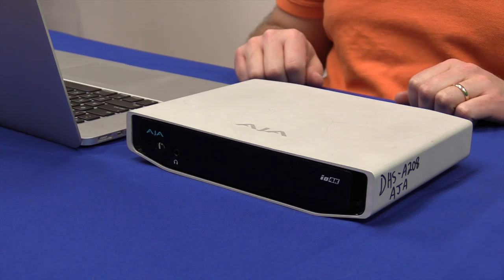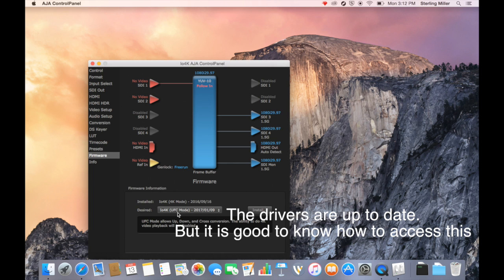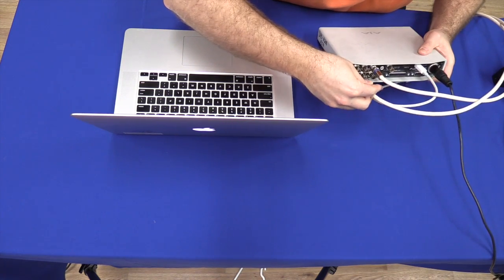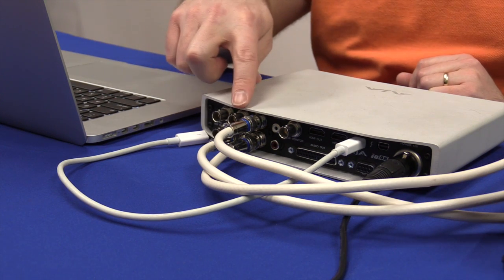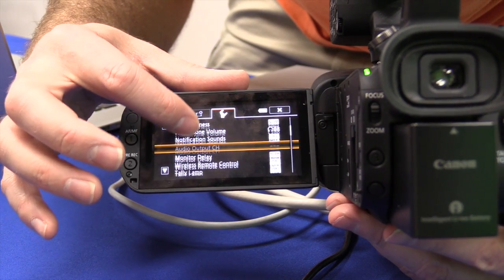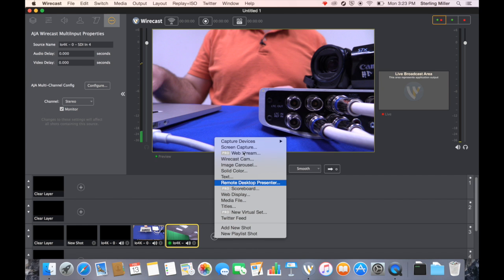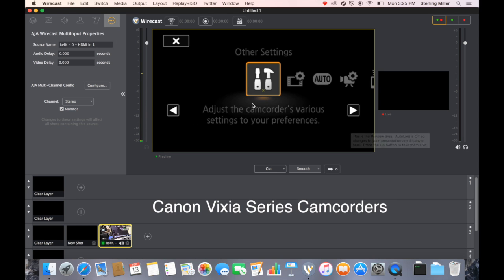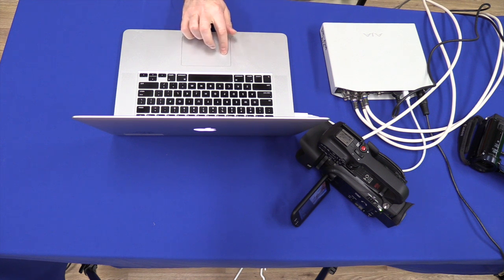How to connect and troubleshoot 4+ cameras to wirecast using AJA Io 4k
See how to connect 4 HD Cameras to wirecast for live streaming.

AJA io 4k

Here is an Amazon store with a  list of the common equipment that I use: